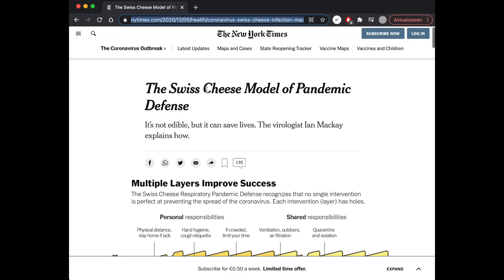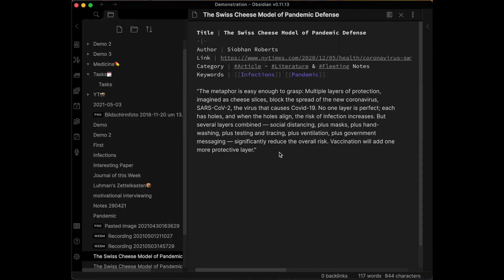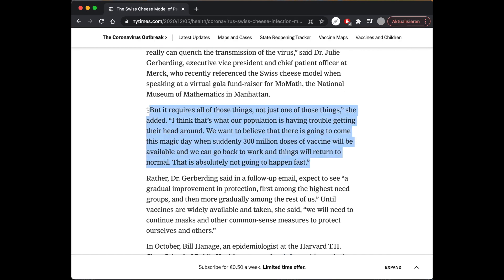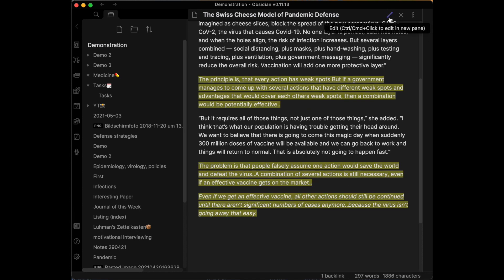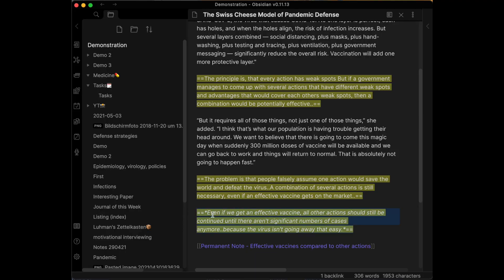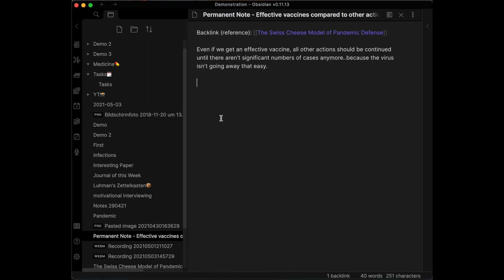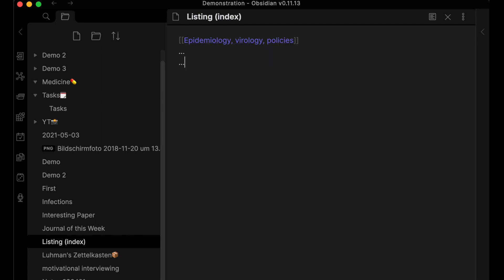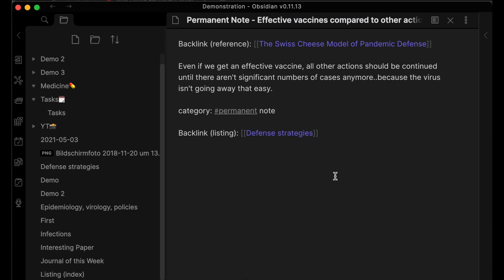How To Take Smart Notes - Zettelkasten Method in OBSIDIAN (by a Medical Student)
Zettelkasten and Obsidian is the ultimate combination that helps you connect your thoughts and ideas you get from reading books/articles or listening to podcasts. In this video I'm gonna show you a sample of how I would use the zettelkasten method to make new learned stuff easier to access. I hope you like it!🤓

My name is David, I am a medical student in my 3rd year💊💉I show insights into the swiss student life and personal tips & tricks on how to develop your ideal study habit.